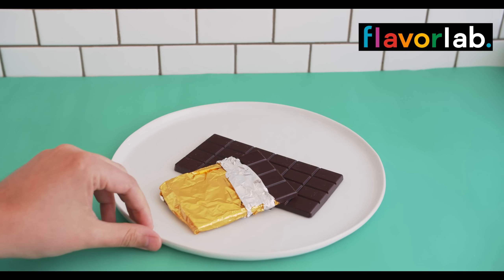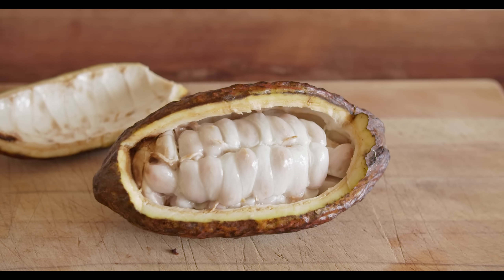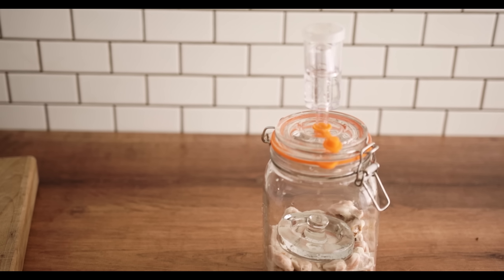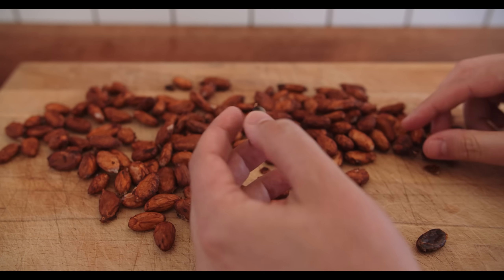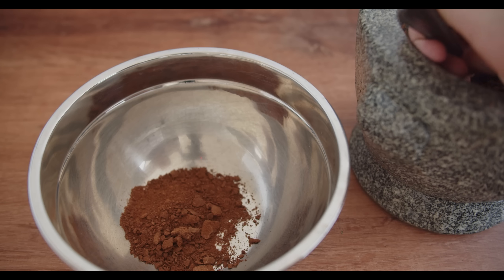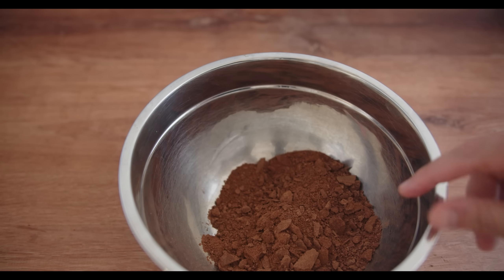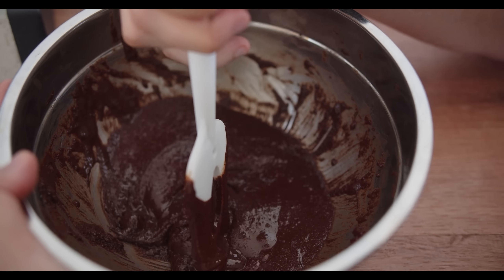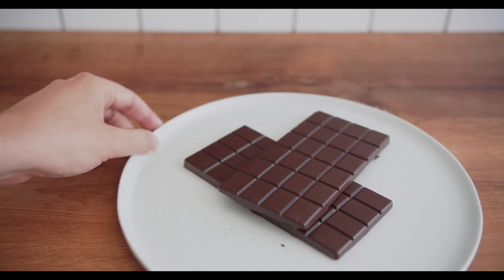how to make Chocolate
Have you ever wondered how chocolate is made?
Alright, let’s go from cacao pod to chocolate bar today on this super-intensive video. I am not going to lie, although this was a lot of fun, it was also a lot of hard work.

In total, this process took me over 2 months, not because the process takes this long, but because I messed up a few times had to start over, as well as deal with some week-long camera issues that didn’t allow me to film. However in my folly, I learned a lot, and I hope to pass what I learned on so you don’t make the same pitfalls I did.

Chocolate making is a very complicated and intricate process, but today, I am going to show you my simplistic attempt at making chocolate, however, even with my plebian attempt at chocolate, it still turned out really well.

Chocolate making has more or less 4 steps:
0:00 Intro
2:04 Fermentation
3:49 Drying and roasting
5:34 Grinding
7:59 Heating and forming

Links
Fermenting Jars
Chocolate Mold
Mixing Bowls
Mortar and Pestle
Thermometer Spatula
Vitamix Blender
Cuisinart Burner

Video Equipment
Lens Adaptor

Ingredients
3-4 cocao pods
10% of the collected mass in granulated sugar
15% of the collected mass in cocao butter